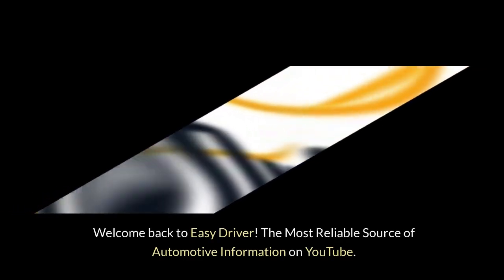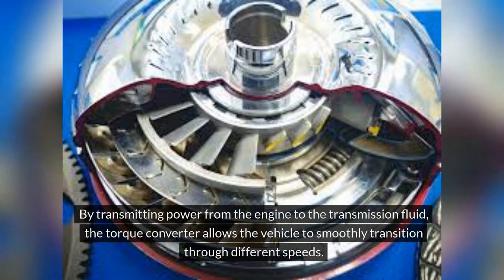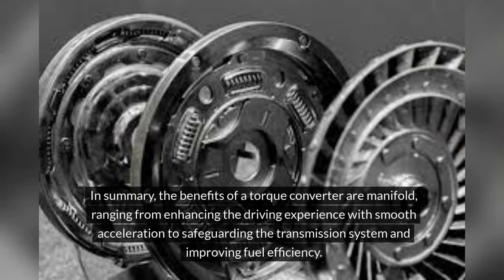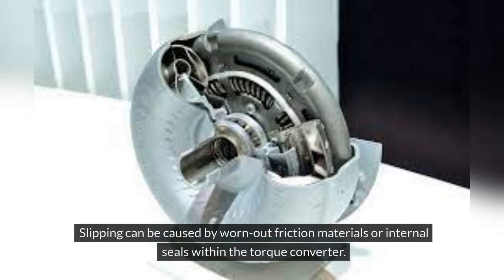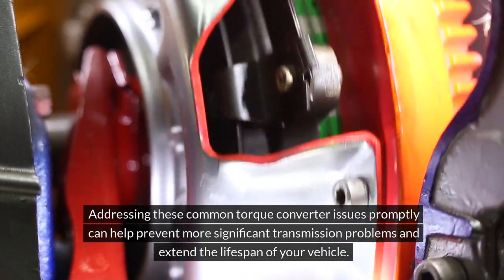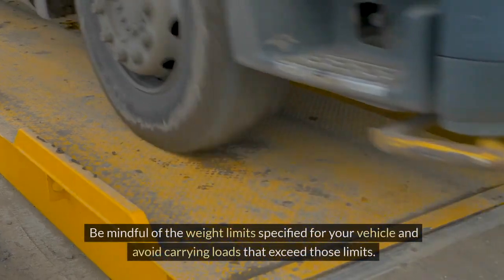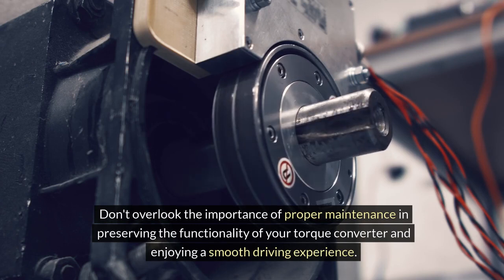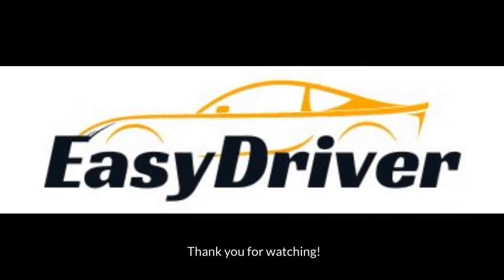How Torque Converters Works Explained | Part 2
Ready to take your understanding of torque converters to the next level? 📈 In Part 2 of "How Torque Converters Work Explained," we explore real-life examples and practical applications of this critical component in automotive transmissions. Gain valuable insights into how torque converters optimize engine performance and fuel efficiency while ensuring smooth gear transitions. Whether you're a DIY mechanic or simply curious about the inner workings of your car, this video has something for everyone. Join us as we continue our journey through the fascinating world of automotive engineering!